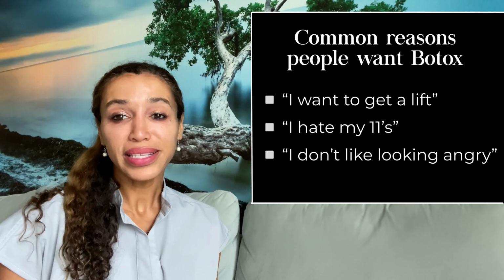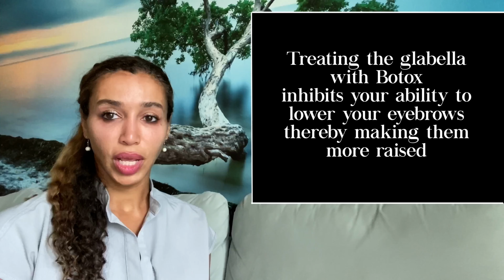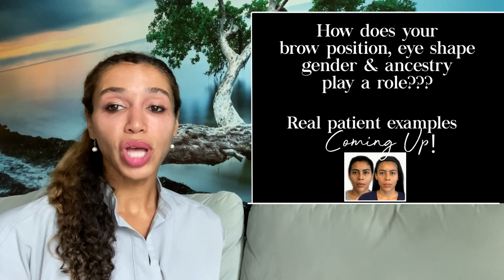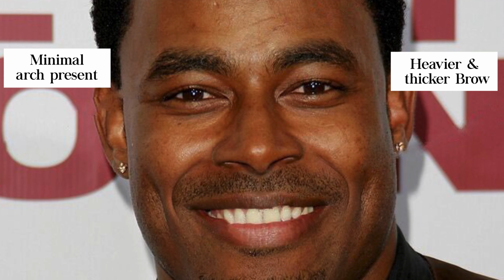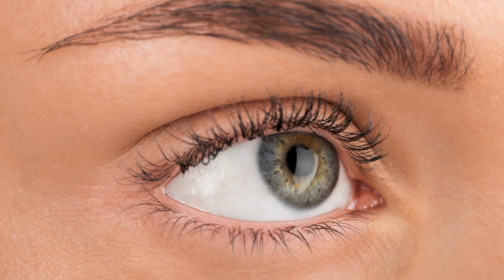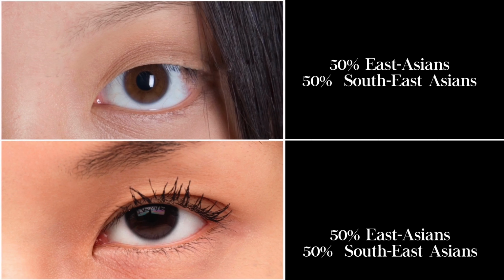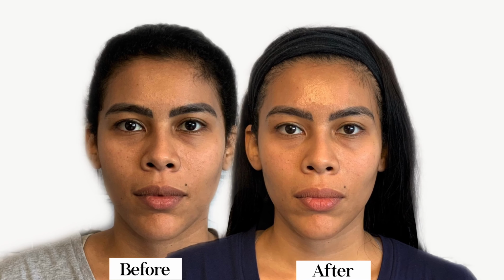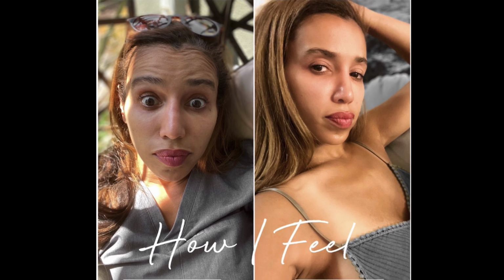Botox Brow Lift | How Botox can help with Hooded Eyes and other Eye Shapes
0:45This video explains how Botox brow lift works and how Botox can help if you have hooded eyes and how it can help with other eye shapes.  If you have a high brow position and very round eyes Botox can be of benefit to you too.  Real patient before and after photos are reviewed.

A review of the different types of eye shapes, brow positions and how gender and ancestry play a role.

Botox or other neuromodulators (Dysport, Jeuveau, Xeomin) can be of benefit to you, especially if you have hooded eyes or a low brow position.

Intro 00:00
0:45  The 2 main muscle groups that effect or alter your brow position:
 1:31 The area to treat with Botox (Dysport) if you want your Brows to lift:
 2:23 Reasons to have Botox done to your Glabella:
3:01  Reasons to have Botox done to your Forehead:
 3:26 The Shape and Appearance of your eyes have to do with these 2 things:
3:52 The different types of Eye Shapes:
4:18 Your Eyes may appear to be more Open or Larger Looking if:
4:28 Your Eyes may appear to be Smaller and more Narrow Looking if:
4:43 How does your Gender play a role:
5:48 How your Brow Bone plays a role in making you look Masculine or Feminine:
5:53 What is Sexual Dimorphism and its Role in Physical Attraction:
6:03 Eye Shapes and the relation of how much fat and skin surround your Eyes:
6:13 What is the eyelid crease (supratarsal crease):
6:38 What is the difference between Hooded eyes and Monolid Eyes:
6:48 What is an Epicanthic fold:
7:01 What Ancestries are associated with having Epicanthic folds:
7:38 What Ancestries are associated with having an Epicanthic fold & an Eyelid crease Vs. No Eyelid crease:
8:08 Real patient examples of a Botox Brow Lift | Botox for Hooded Eyes:

We hope that you find this video helpful and if you like it please subscribe to this channel and sharing is caring so share this video with a friend that you feel could benefit from learning.

What is Sculptra?  Why you no longer have to choose between “your fanny or your face”